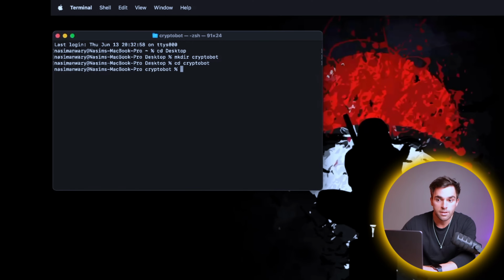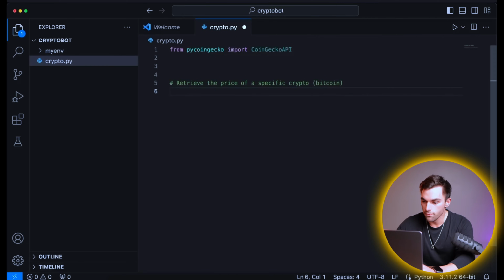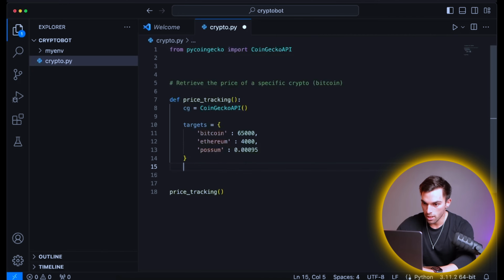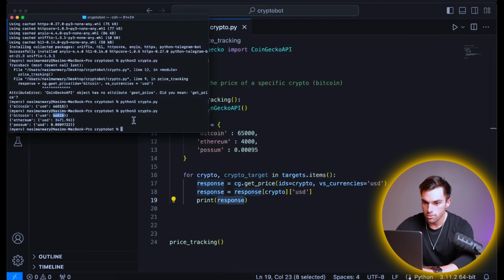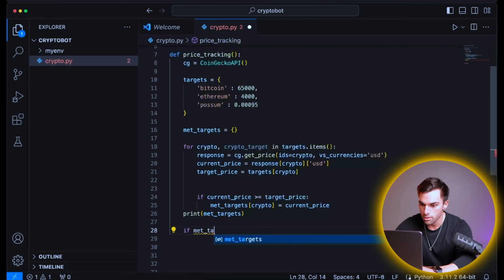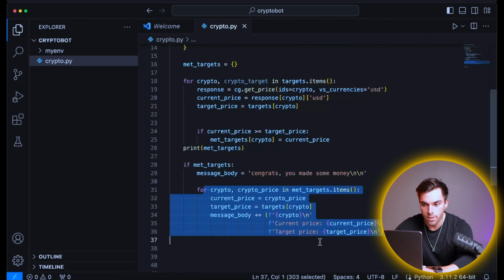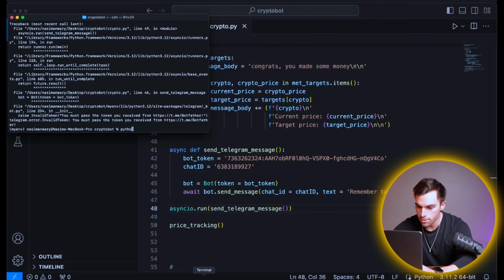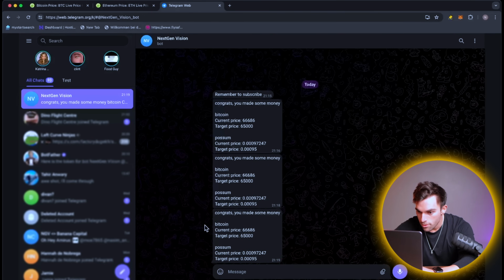Create a Crypto Price Alert Bot with Python and Telegram: Step-By-Step Guide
In this video, I'll guide you through creating a powerful crypto price tracking bot using Python 🤑. Our bot will connect to CoinGecko to fetch real-time prices of your favorite cryptocurrencies. You'll learn how to set target prices and get instant notifications via Telegram when these targets are hit. Perfect for crypto enthusiasts and developers looking to automate their trading alerts 🔔

What You'll Learn 📚:
•  Fetching real-time cryptocurrency prices from CoinGecko.
•  Implementing price tracking logic.
•  Sending automated alerts to Telegram.
•  Tips for deploying your bot to run continuously.

Timestamps:

0:00 - Introduction
0:33 - Setting Up the Development Environment
2:45 - Installing required libraries
3:00 - Connecting to CoinGecko API
6:02 - Fetching Real-Time Crypto Price
11:10 - Implementing Price Tracking Logic
15:56 - Setting Up Telegram Bot
19:52 - Sending Automated Telegram Alerts
20:27 - Deploying the Bot for Continuous Running
22:12 - Final Thoughts and Next Steps
22:25 - Conclusion and Wrap-Up